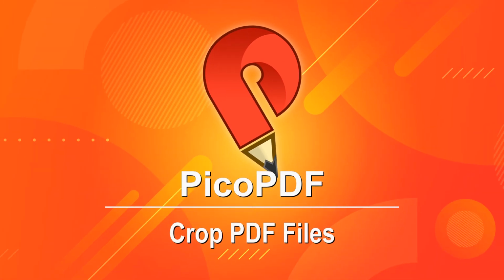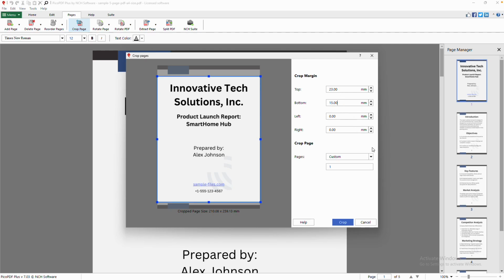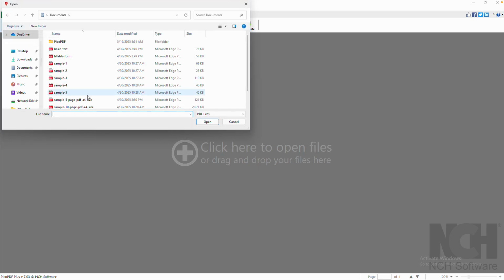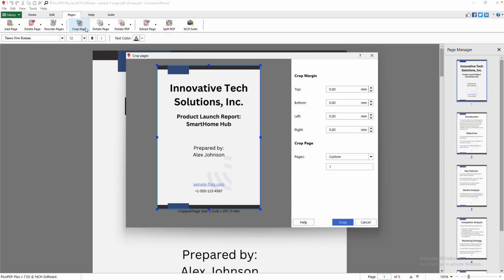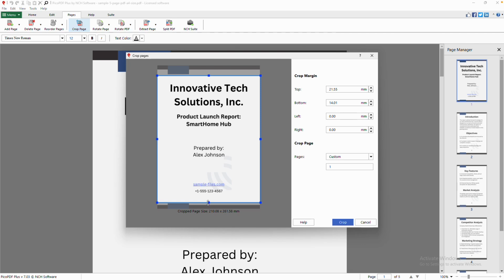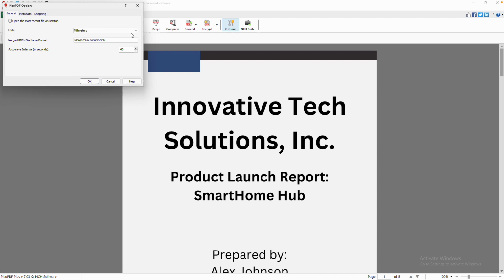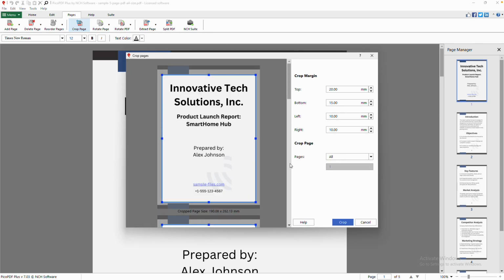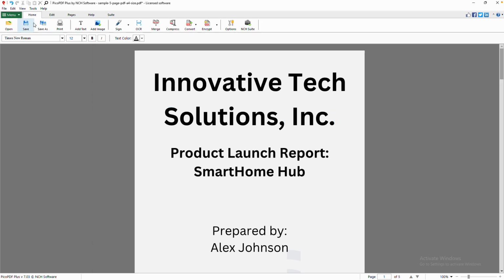How to Crop a PDF | PicoPDF PDF Editing Tutorial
This tutorial will show you how to crop a PDF file with PicoPDF PDF Editor.

Crop PDF Files

Open your PDF file, go to the Pages tab, and click the Crop Page button. Adjust the visible area by dragging the rectangle handles in the preview or by entering margin values on the right. You can choose to crop all pages or specify certain pages by entering their numbers. When you're done, click Crop to apply the changes and save your file.

Continue watching this tutorial for more details on how to crop your PDF with PicoPDF.

To crop pages, open PicoPDF and load your PDF file by clicking the Open File button or dragging the file into the application. Once your document is open, go to the Pages tab in the toolbar and click the Crop Page button. This will open the Crop Pages dialog, where you can adjust the visible area of the PDF pages.

In the Crop Pages dialog, a preview is displayed on the left side, showing a rectangle that represents the visible area of the page. You can resize this rectangle by dragging its corner or side handles to define the area you want to keep. Any content outside this rectangle will be cropped out.

If you prefer more precise control, you can manually adjust the crop margins on the right side of the dialog. There are fields where you can enter specific values for the top, bottom, left, and right margins. If needed, you can also change the default units by going to the Options on the Home tab.

Once you've adjusted the cropping area to your liking, it's time to choose which pages to crop. In the Pages field, select 'All' to crop every page in the document. Alternatively, choose 'Custom' if you want to crop specific pages. Enter the desired page numbers in the text box, separated by commas. To crop a range of pages, enter the starting and ending page numbers with a dash in between.

After making your adjustments, click the Crop button to apply the changes to your document. Finally, don’t forget to save your PDF by clicking Save or Save As to create a new file.